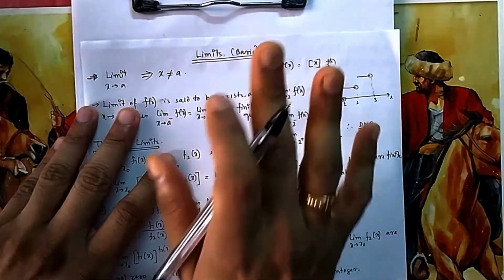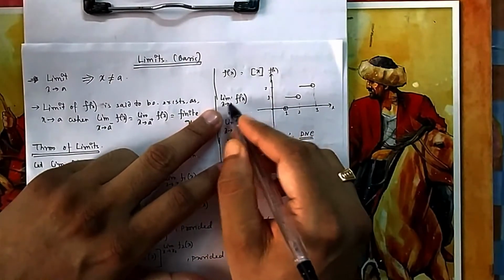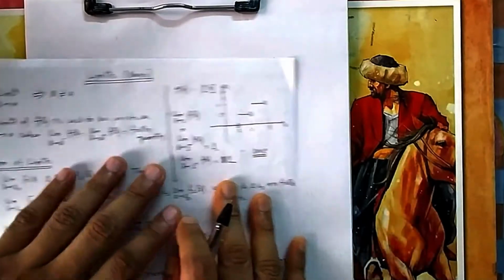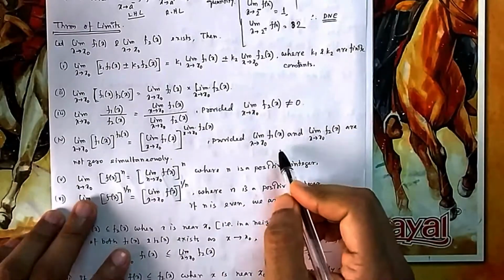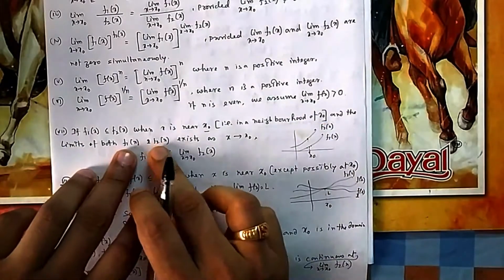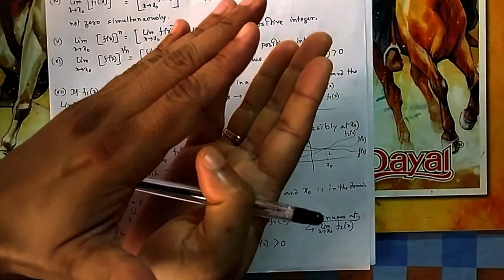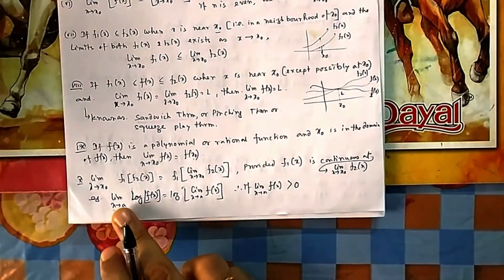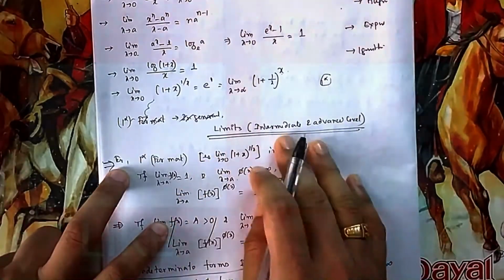Lecture 1: Concept of Limits, Theorem and some standard limits.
The Concept of Limits, Theorem and some standard limits is explained here in detail for basic level.